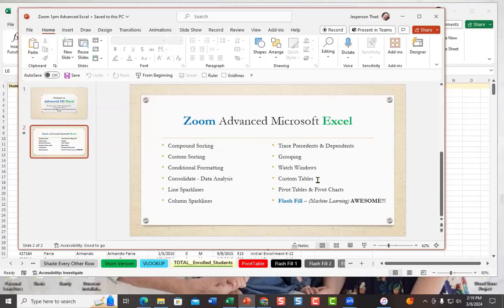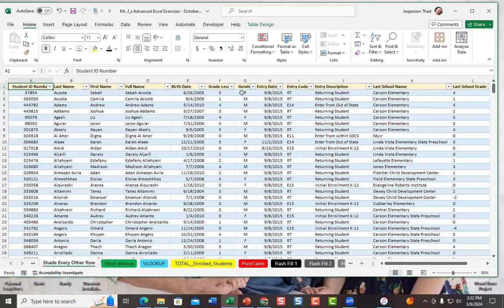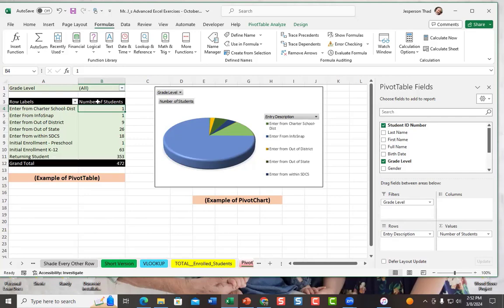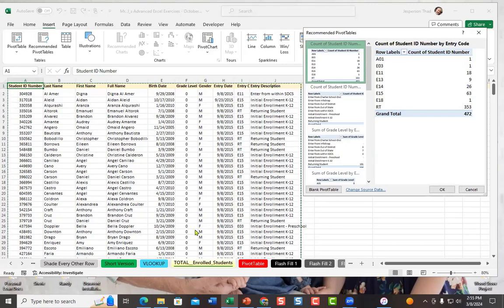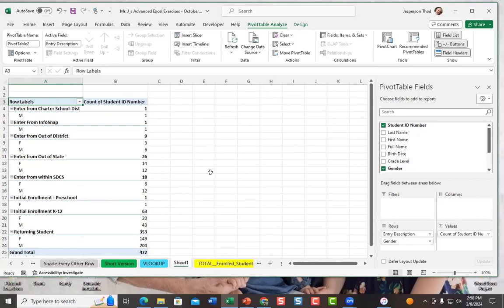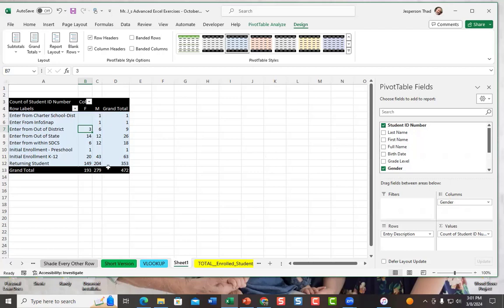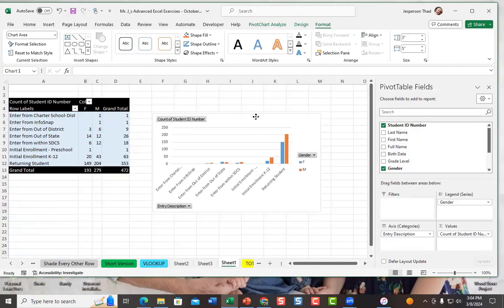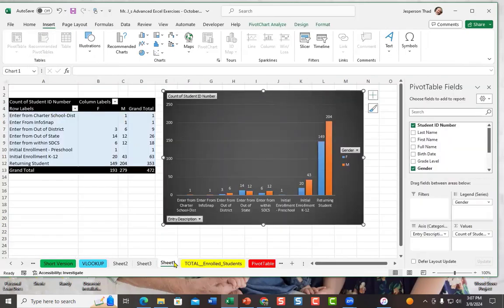Excel Tips & Tricks - How to Create Custom Tables & Pivot Tables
In this Excel Tips & Tricks video you will learn how to create Custom Tables and Pivot Tables to increase your productivity and ability to quickly locate and manipulate specific data. Come learn with us today to gain important skills that will make you a better Excel user.